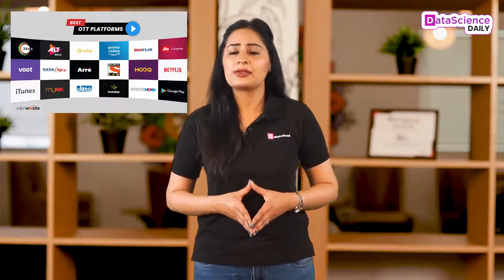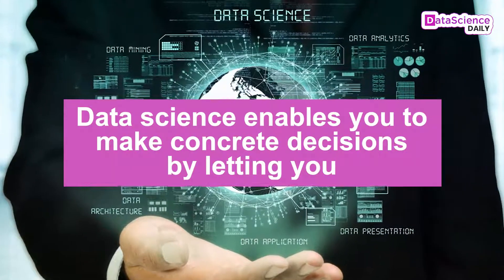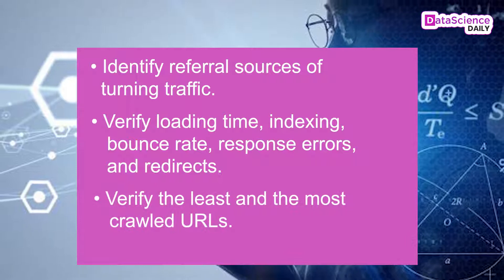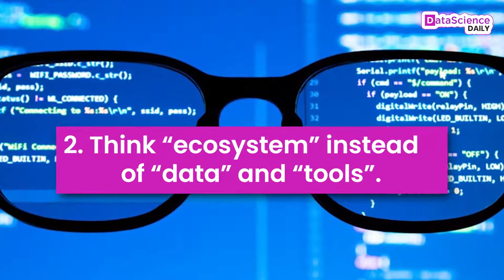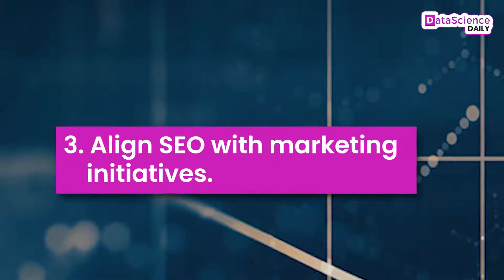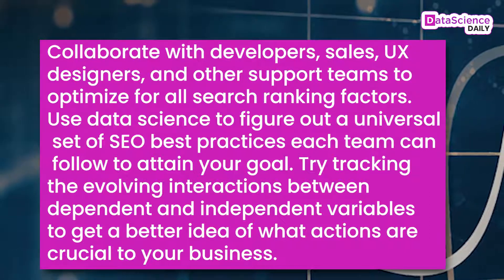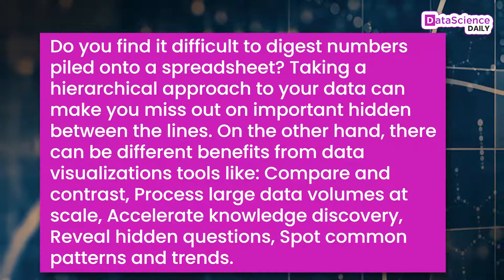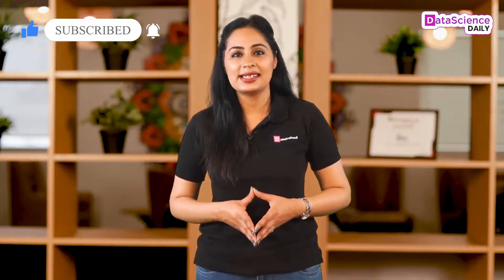How Data Science Can Change The Way You Look At SEO | Data Science Daily | Episode 15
Optimizing a website for search traffic can take time. As Google’s algorithm can be unpredictable, It isn't an easy or straightforward task and SEO involves having to make estimated best guesses.

As SEO professionals, the more information you possess, the better you can make predictions and see results from your SEO strategies. By using data science, you'll get valuable insights into your website’s performance and answers to some of your SEO questions. Data-driven information will assist you to make the proper decisions and improve your optimization campaigns.

How Do You Apply Data Science To Your SEO Data?
*Select your data sources
*Think “ecosystem” instead of “data” and “tools”
*Align SEO with marketing initiatives
*Visualize with data science

Well, now you know how data science is impacting our lives through Search Engine Optimization This is all about today’s episode so don’t forget to connect with us on our social media handles.